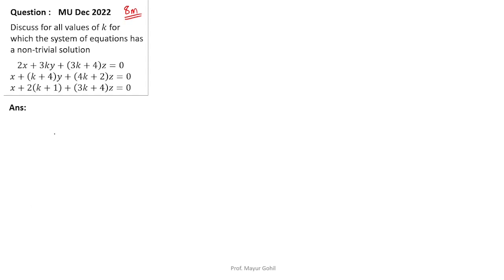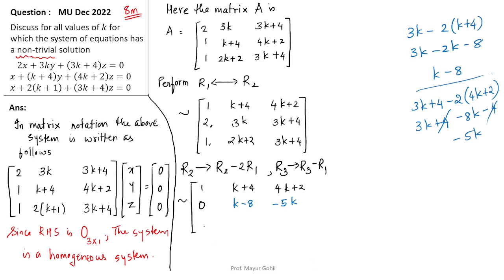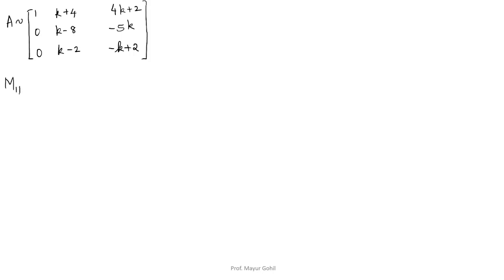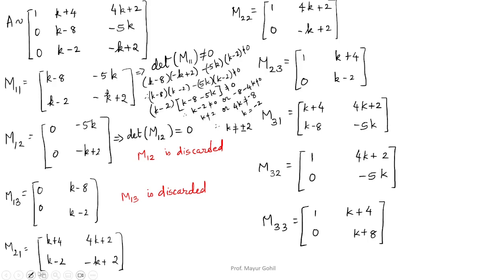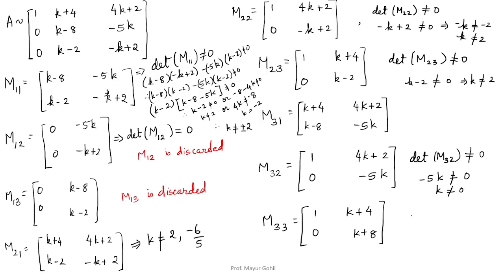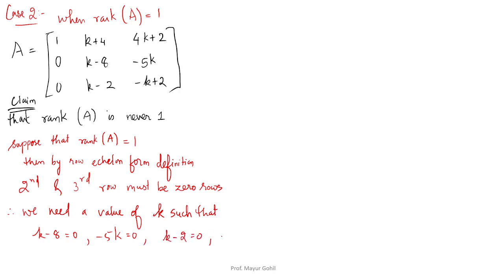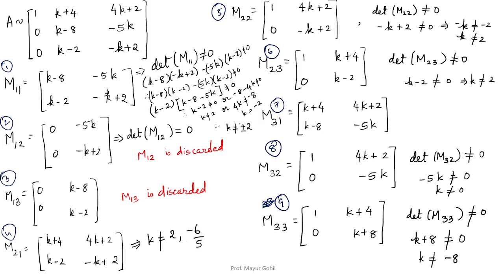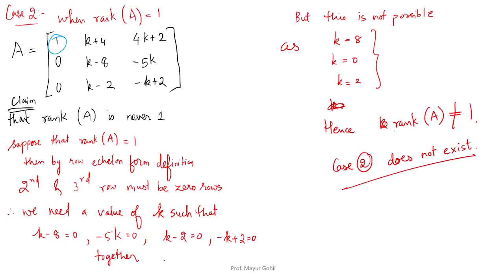System of Equations | Sem 1|PYQ dec 2022 | Mayur Gohil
00:00 Overview
01:00 Matrix Notation
03:16 Reducing the matrix to row Echelon form as much as possible
07:25 Analysis of the question
09:20 Case 1 when rank (A)=2
21:50 gathering answer for k
23:40 Case 2 when rank(A)=1
27:45 Summarizing the answer.